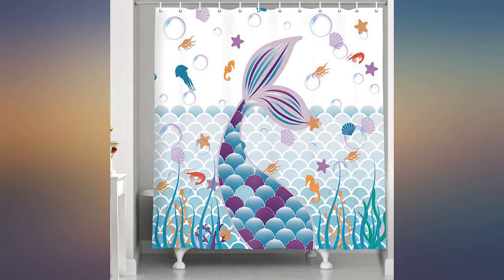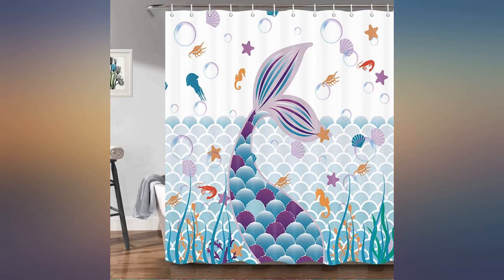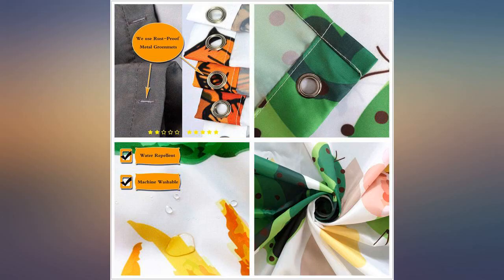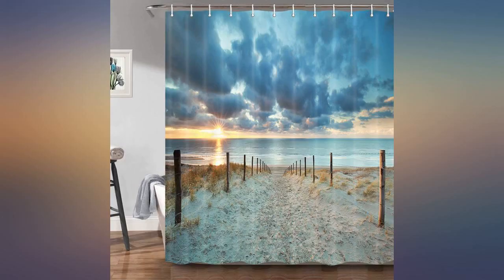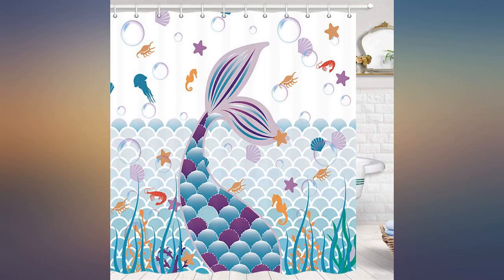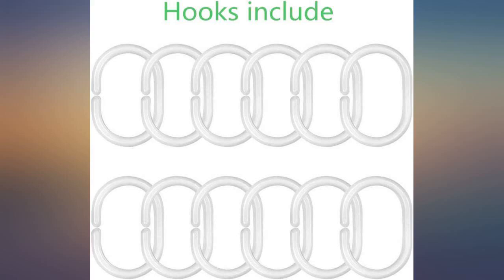JAWO Tropical Theme Shower Curtain and Mat Set, Sea Shell Conch Starfish On Beach review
JAWO Tropical Theme Shower Curtain and Mat Set, Sea Shell Conch Starfish On Beach and Nature Ocean Water Scenery, Waterproof Fabric Bath Curtains 69X70 Inch, Shower Curtain and Rug Hooks

Main Features:
- Size: 69 x 70 inches Shower Curtain and 23.6 x 15.7 inches Rug , Bathroom accessories contain free 12pcs white plastic hooks
- Shower Curtain Material: 100-percent polyester fabric Non vinyl, Non PEVA, Non Plastic ; Rug Material: high density Flannel surface anti slip bottom, soft and comfortable bath mat
- Professional digital printing, Clear image, No fading, Environmentally friendly, Unique style, printed with state of the art digital printing technology. Different styles of themed pattern decorations to make your bathroom beautiful and fun
- Attention: Shower curtains can be machine washed, Machine wash cold, don't tumble dry; RUG should Wash by hand
- Package Included: Shower curtain + bath mat + 12pcs hooks; We accepted the image customization, If you have a good idea, we'll work with you